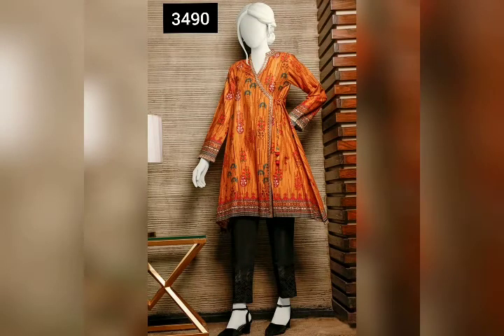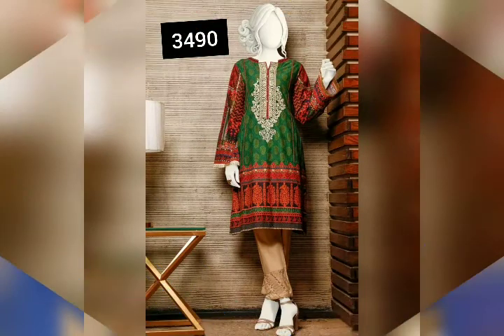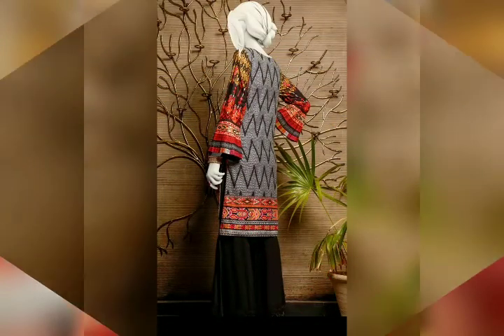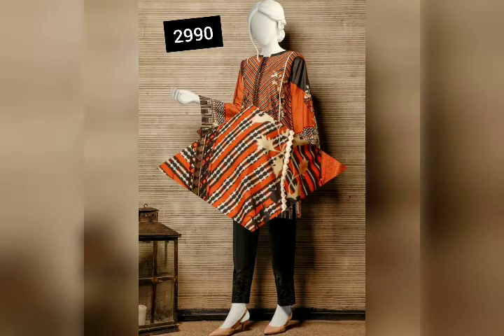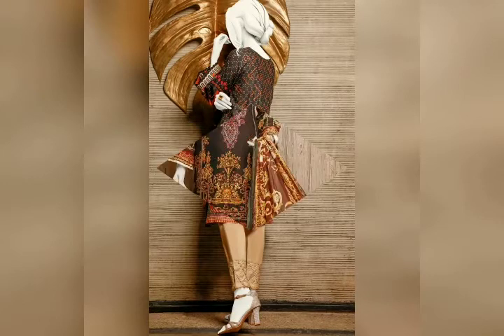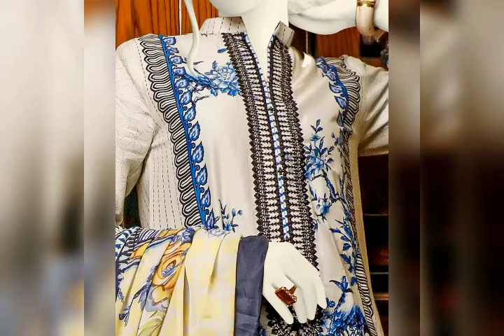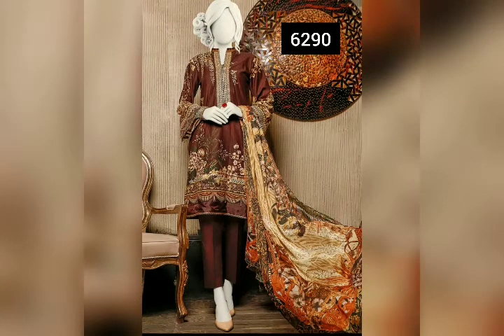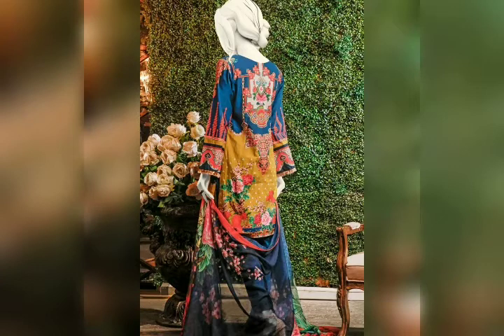J. Junaid Jamshed ready to Wear special edition collection | Global fashion of the year